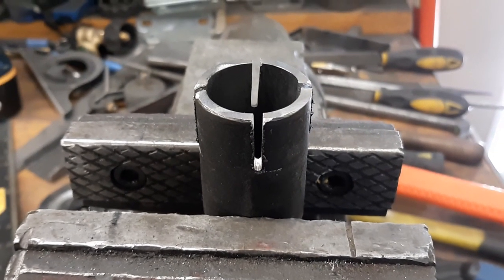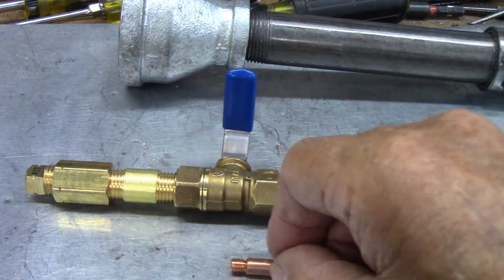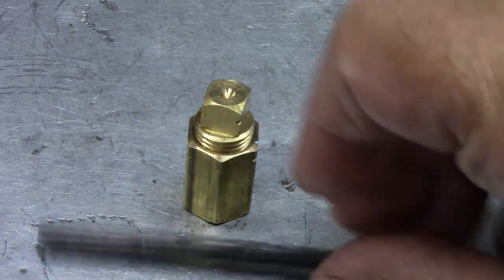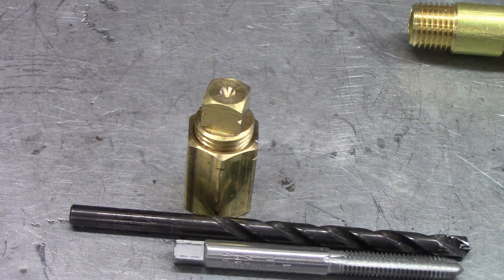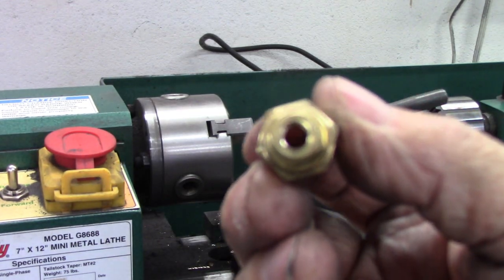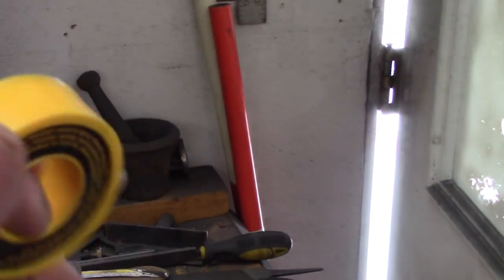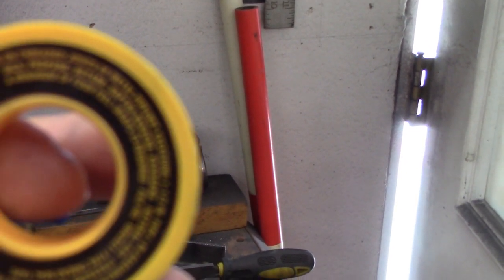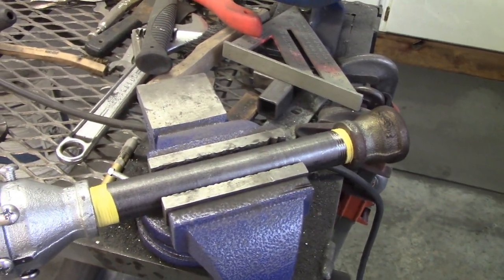HOW I MELT-GOLD-SILVER AND COPPER WITH THIS DIY BURNER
HOW I MELT-GOLD-SILVER AND COPPER WITH THIS DIY BURNER- Watch as I fire up my homemade DIY burner and melt gold, silver, and copper like a pro — right in my own workshop! You won’t believe how powerful this simple setup is and how fast it turns solid metal into a glowing molten pool. Whether you’re into refining, metal casting, or just love seeing pure metal flow, this is one video you don’t want to miss.

VIDEO CHAPTERS:

0:00 INTRO
1;07 BURNER FLAIR
2;07 FLAIR IS FINISHED
5:25 START DRILL FOR GAS TIP
6;31 SET UP LATHE
8:05 ALWAYS LIKE TO WATCH A LATHE WORK
10:09 DRILLING COMPLETE
10:18 READY TO TAP BY HAND
11:33 TAPPING COMPLETE
12:40 SET SCREWS MOUNTED
13:40 START BURNER TEST
15:18 CHANGES TO BURNER
16:03 BURNER RETEST
17:30 SUCCESS
17:57 THE END

 MATERIAL LIST:

BRASS, 3/8" COMP MALE TO 3/8" PIPE
BRASS, 3/8" PIPE TO 1/4" PIPE REDUCER
BRASS, 1/4" CLOSE NIPPLE
BRASS, !/4" BALL VALVE
BRASS, 1/4" X 1 1/2" NIPPLE
BRASS, !/4" HEX COUPLING
BRASS, 1/4" SQUARE PLUG